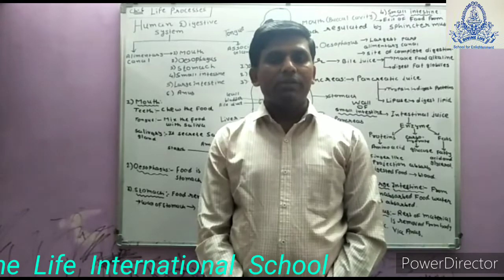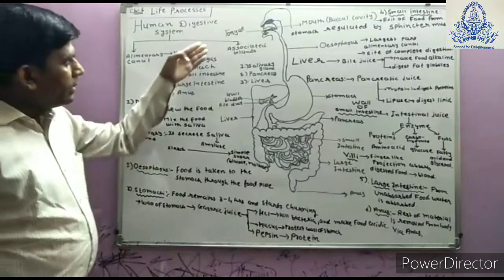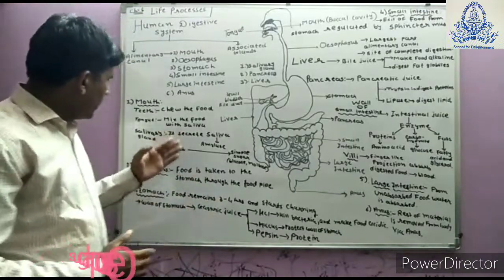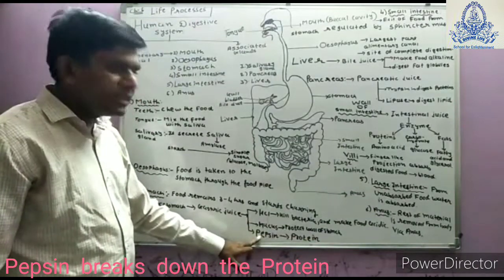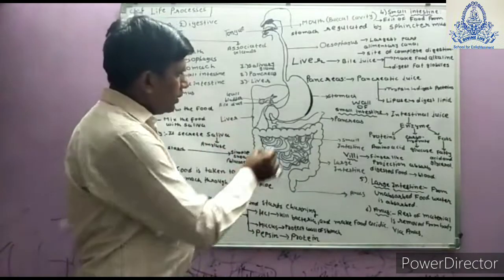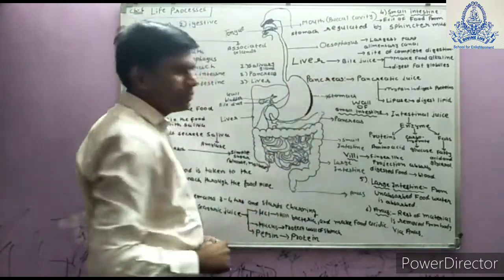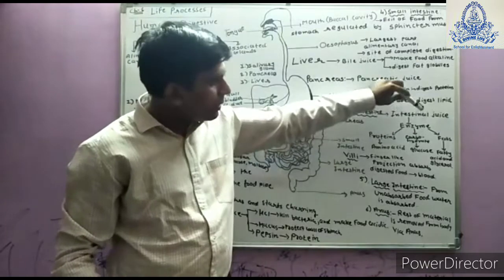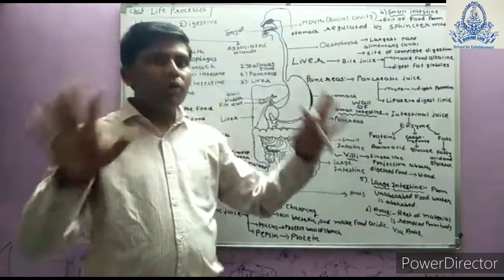STD - 10 Bio - Human Digestive System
Standard - 10.Subject - Science  Ch- 6 Life Process. Topic Name - Human Digestive System.